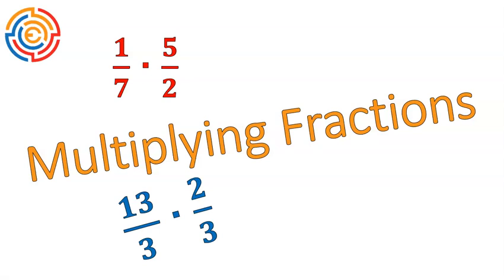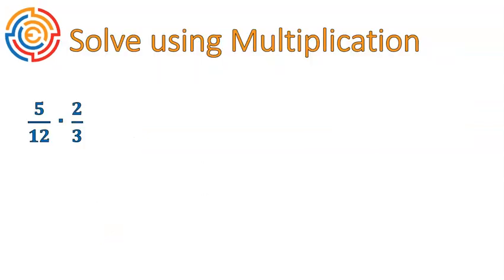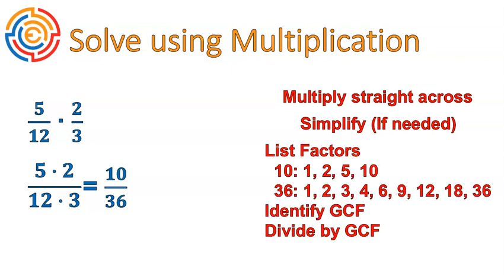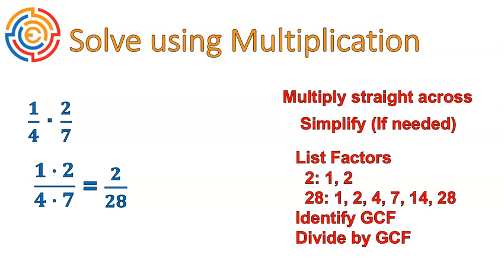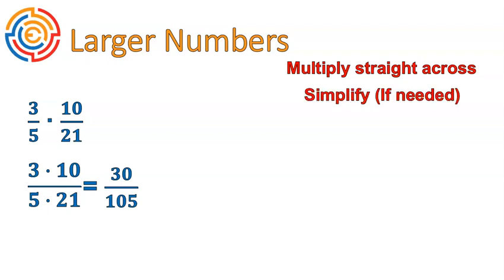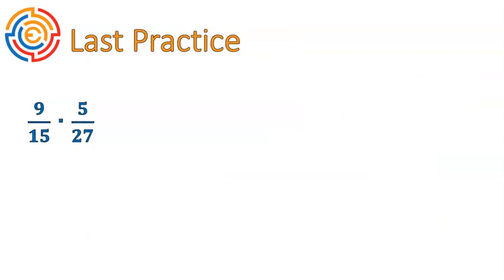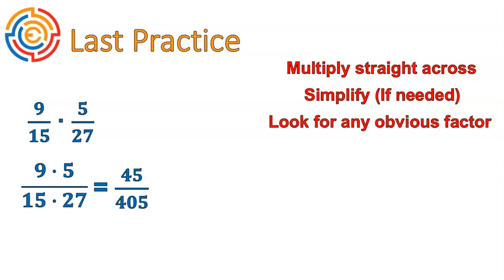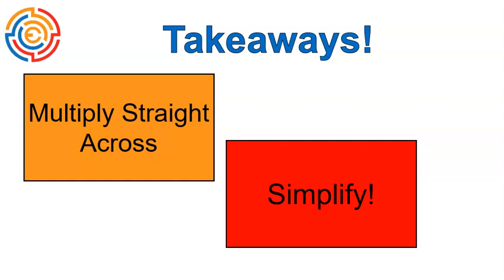Multiplying Fractions | Simplifying Math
Simplify Academy! A place to get math lessons with practice, and quizzes for you to use as you need! The courses I will be releasing in Simplify Academy can be used to help tutor you through a year of math, or as a stand alone course with a completion certificate at the end!

For now I hope you enjoyed this video!